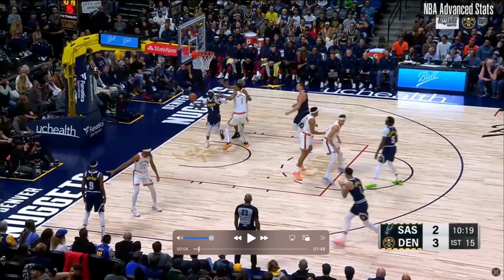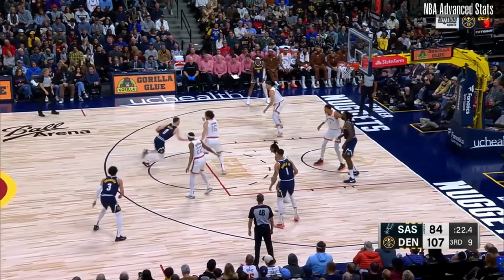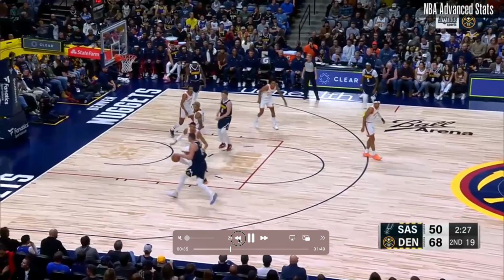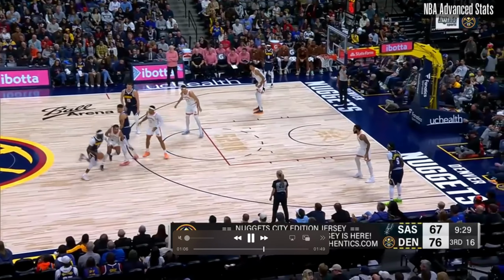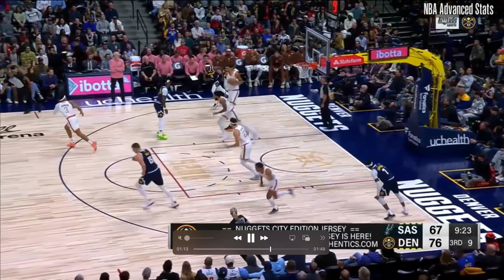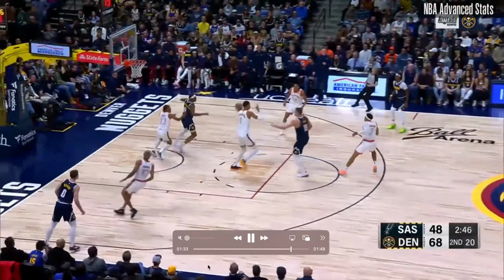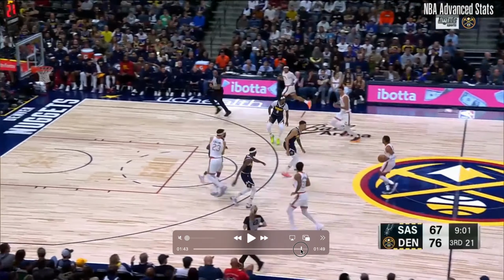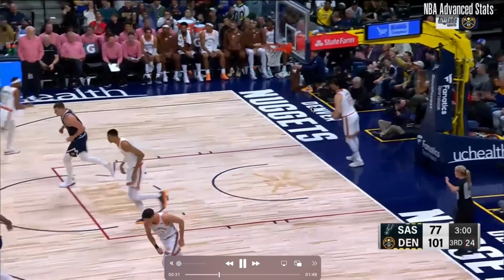Analyzing All Ten of Victor Wembanyama's Steals and Blocks against Denver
how on earth is wemby a real person. like what on earth are we doing